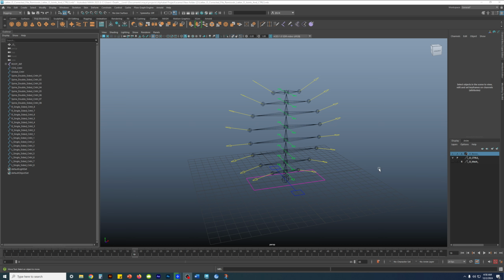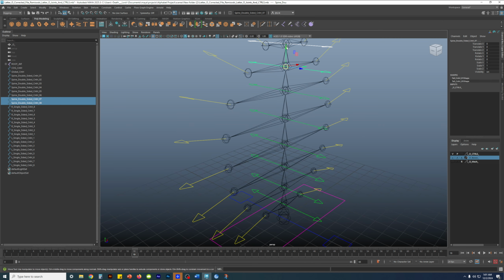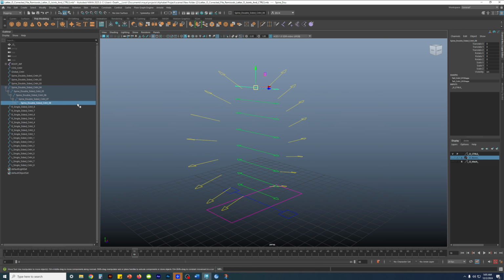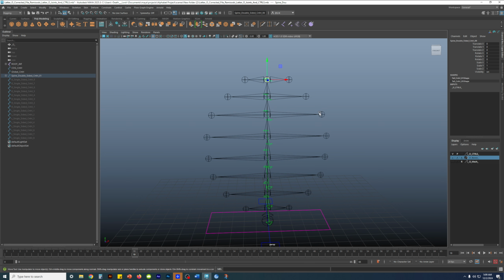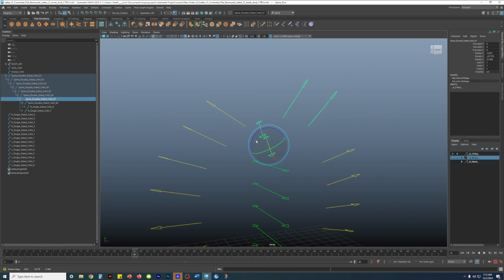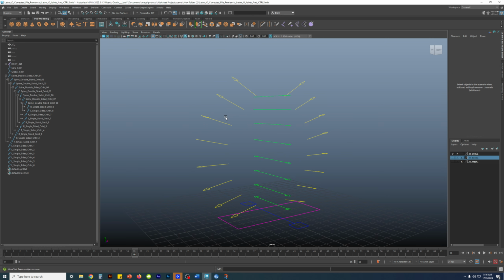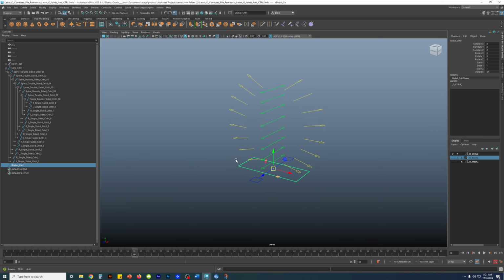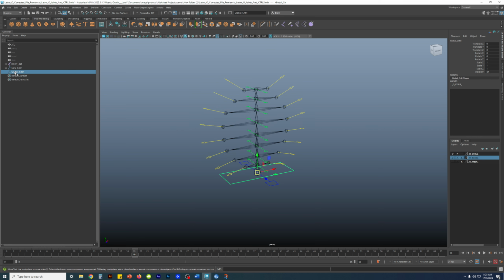3. How To Interconnect (aka) Parenting Ur Animation Controllers